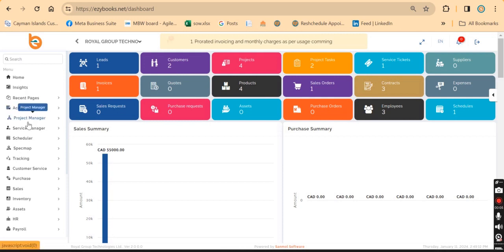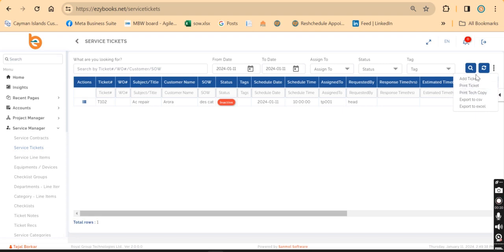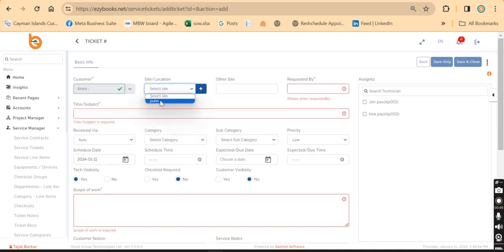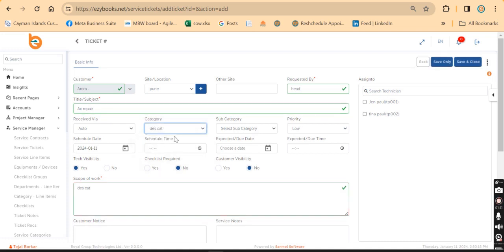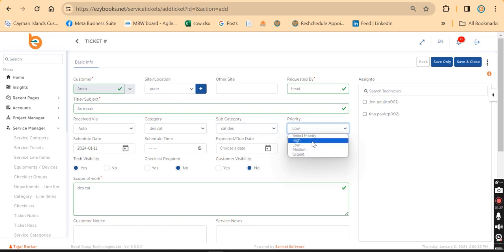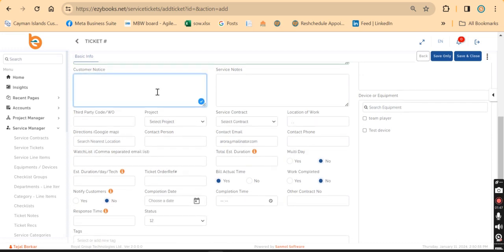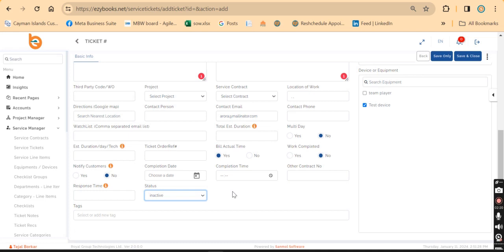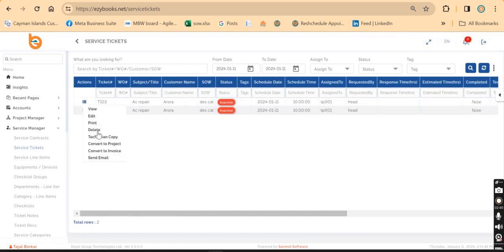Service Ticket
Service Manager-Service Ticket

Steps to add service tickets are as follows -
1. First go to or search for Service manager Module & click on it to open submodules.
2. Then open Service Tickets submodule.
3. Click on Four dots or ellipsis to see more options.
4. Export to excel and export CSV will download tickets data, You can also print ticket, print tech copy, import data and email it through this other options, To create a Service Tickets, click on Add New option.
5. Fill all required fields or more details which you want to add and save.
6. On save only button, data will be saved and data will be reloaded on same page.
7. On save and close button, data will be saved, and you will be redirected to the index page.
8. New entry of Service Tickets will create and show on index/grid.
9. On index-through actions you can view, edit and delete entries.
10. On view and edit-You can add edit and delete Tech schedule, Checklist, time card, parts and materials, Local purchase, Invoices, Activity logs, Documents and audit logs, all tabs available against Service Tickets, and also you can audit, Quick update, deplete stock, Export to invoice, Export to so, print ticket and Print tech copy through four dots on all tabs.
11. The back button on every tab redirects you to the index page.
12. On index-You can also perform this actions against Service Tickets-Convert to project, convert to invoice, print, Technician copy and send email.
13. On index-through filter, you can search data quickly.
14. On index-through refresh button, you can refresh/clear searched data.